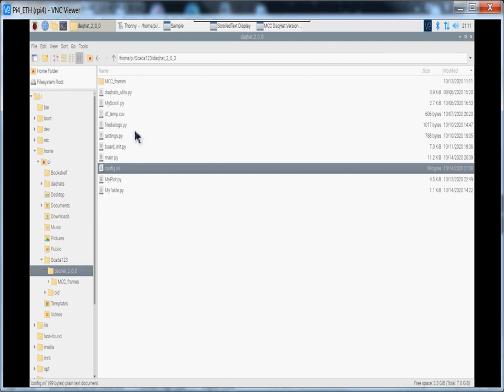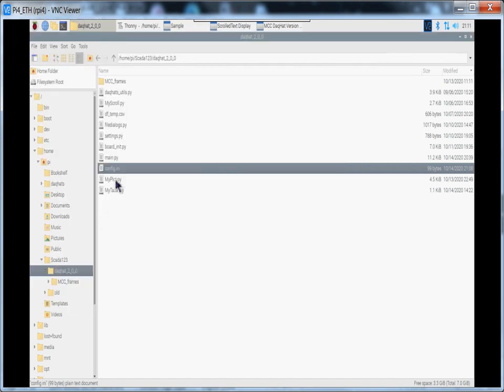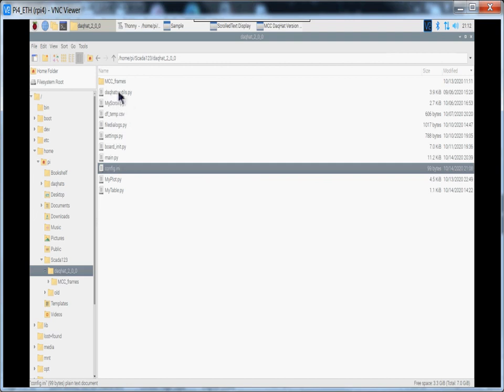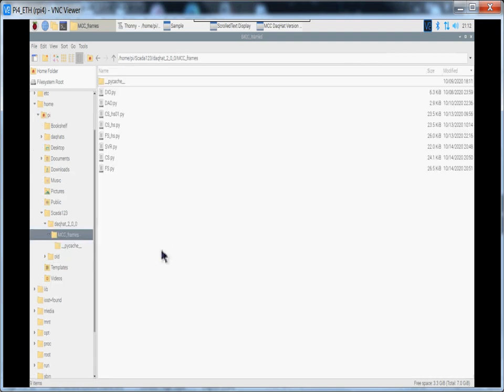Raspberry Pi Daq Hat BASIC_V2 : part2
More about Raspberry Pi Daq Hat BASIC_V2

View all the additional popups and addons.
Easily added or removed via the config.ini file.

Addon pandastable to see an excel spreadsheet within the app.

See the file structure.

See the window frames files.